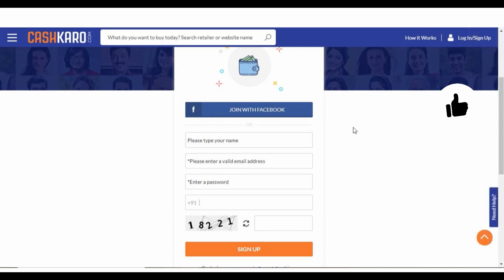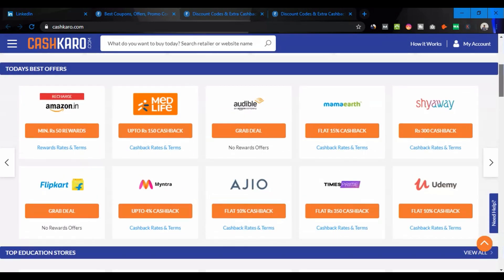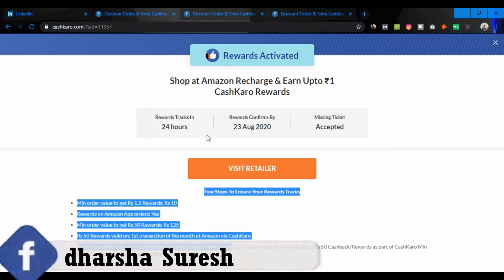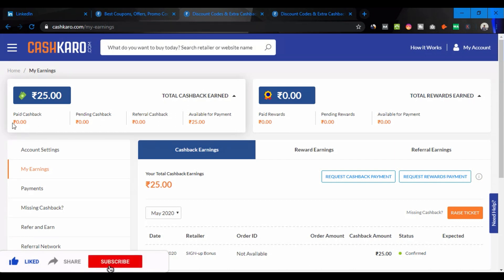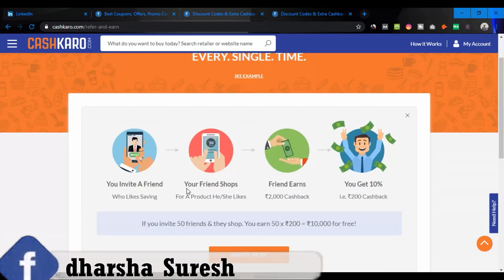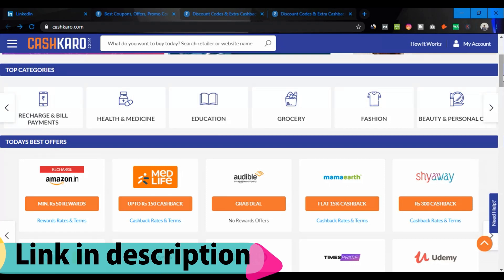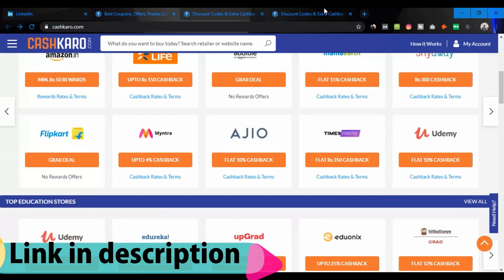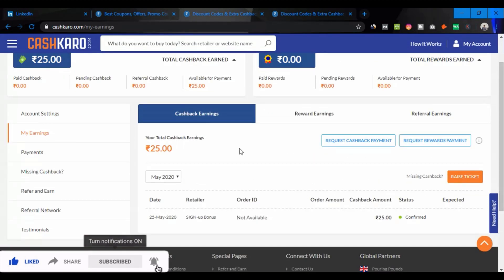Earn Money Online || How To Earn Money Online 2020 ( 200 Rs To 10,000 Rs ) - InfiFeed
Earn Money  Online | How To Earn Money Online 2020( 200 Rs To 10,000 Rs )
hi, friends in this video I explained How To Earn Money Online quickly and very easy, we can Earn Money  Online up to 200 Rs To 10,000 Rs through CashKaro .com just inviting your friends he will get 25rs cashback and if he purchases anything through that application you will get 10% of commission cashback. this very decent online money just referring a friend we are earning 10%. suppose he/she purchases any 2000rs product you will get 200rs.